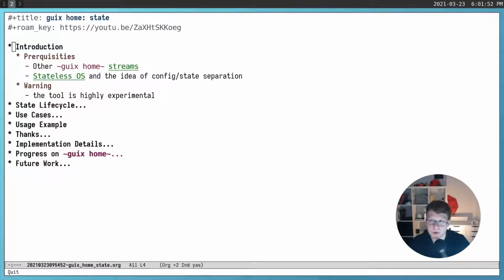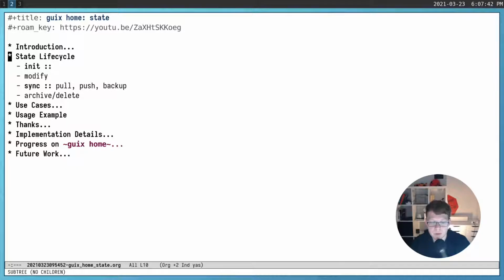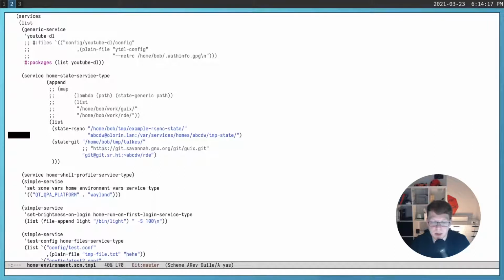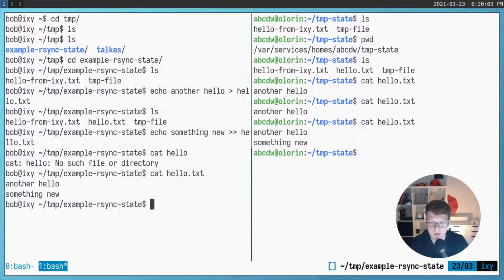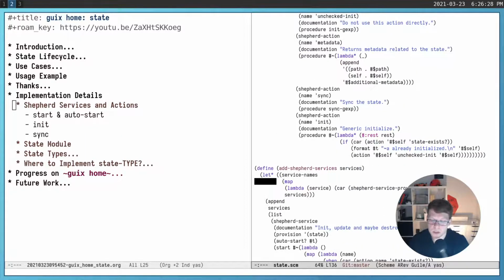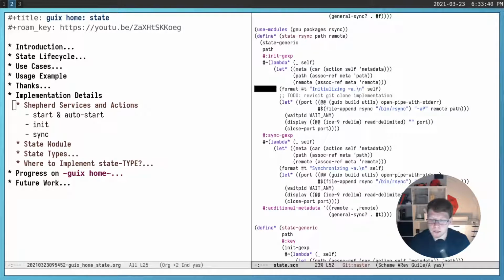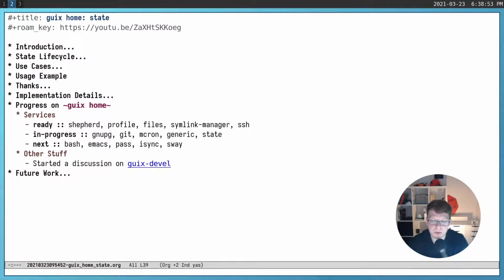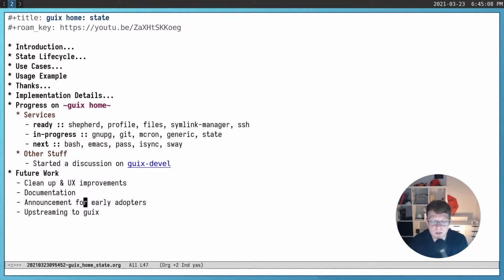guix home: state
The last missing piece of `guix home`, the tool for managing state. You can declare what you or home-service needs to operate properly. git repo with your working project, wallpapers folder from backup server, all that will be avaliable for you just after installation.

0:00 Introduction
3:59 State Lifecycle
8:10 Use Cases
10:50 Usage Demonstration
19:32 Implementation Details
37:15 Progress on `guix home`
41:28 Future Steps